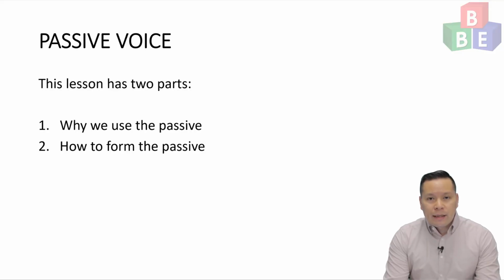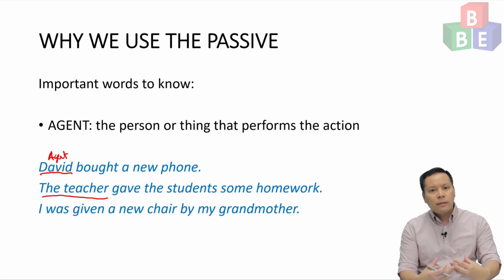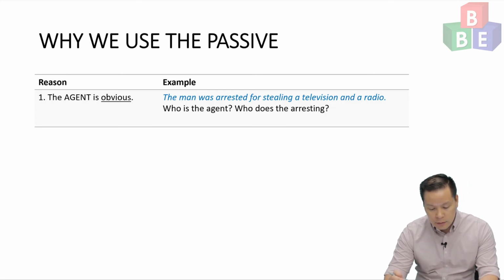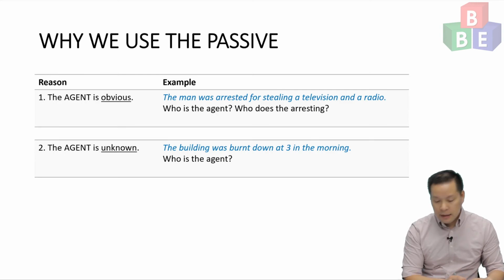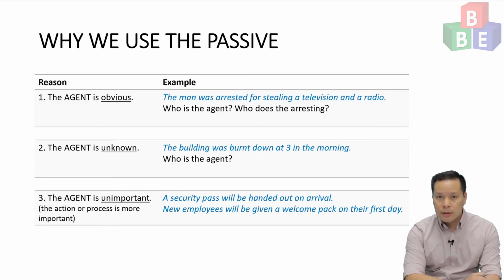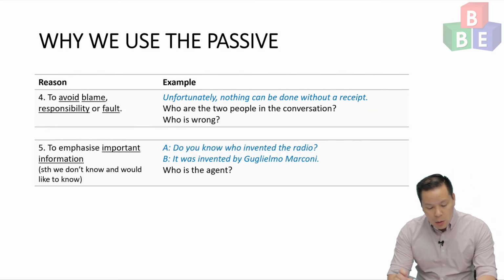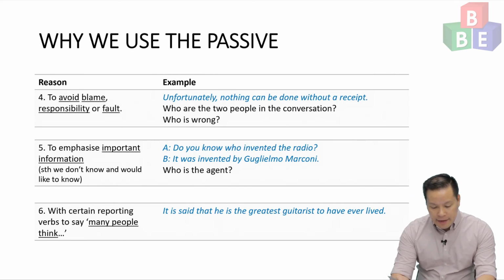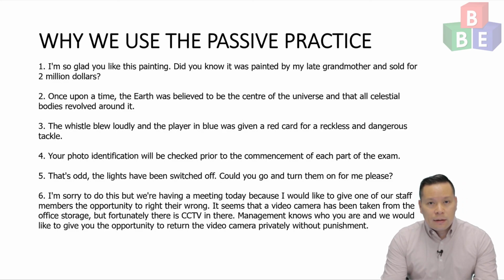The Passive Voice: Part 1 - Why do we use the passive?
In the first part of the Passive Voice lesson, we look at the 6 main reasons why we use the passive voice.

The Passive Voice structure is essential and cannot be avoided in all contexts of life. It's not only just a grammar structure we need to learn, but it's a grammar structure that is used with all other grammar structures.

The 6 reasons we use the passive are varied and quite different from each other, and knowing these will help you to understand them, and hopefully produce it correctly.

The lesson includes practice questions at the end of the video. The questions are printed below for your convenience:

1. I'm so glad you like this painting. Did you know it was painted by my late grandmother and sold for 2 million dollars?

2. Once upon a time, the Earth was believed to be the centre of the universe and that all celestial bodies revolved around it.

3. The whistle blew loudly and the player in blue was given a red card for a reckless and dangerous tackle.

4. Your photo identification will be checked prior to the commencement of each part of the exam.

5. That's odd, the lights have been switched off. Could you go and turn them on for me please?

6. I'm sorry to do this but we're having a meeting today because I would like to give one of our staff members the opportunity to right their wrong. It seems that a video camera has been taken from the office storage, but fortunately there is CCTV in there. Management knows who you are and we would like to give you the opportunity to return the video camera privately without punishment.

You can find the answers, as well as a detailed write-up of the lesson